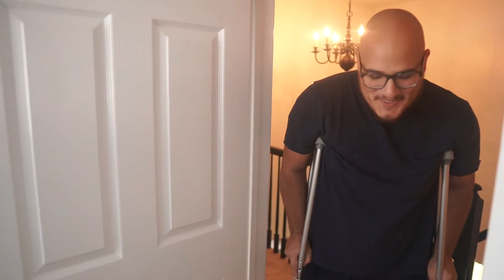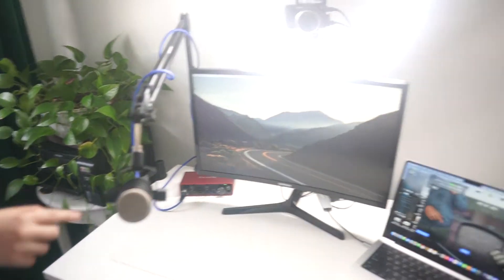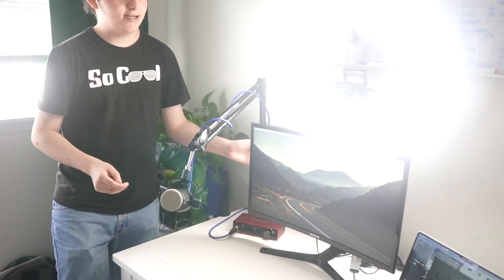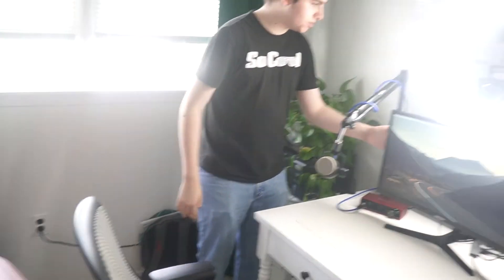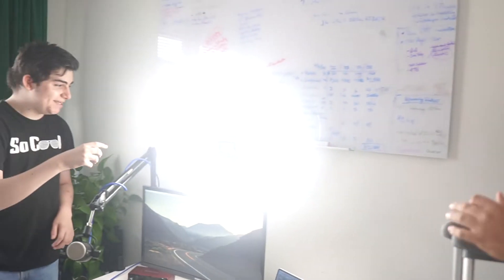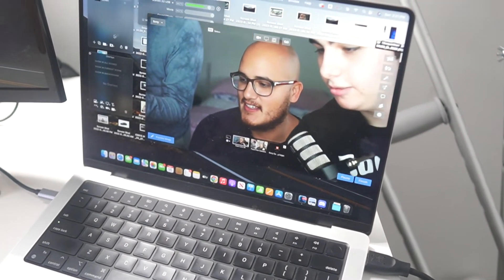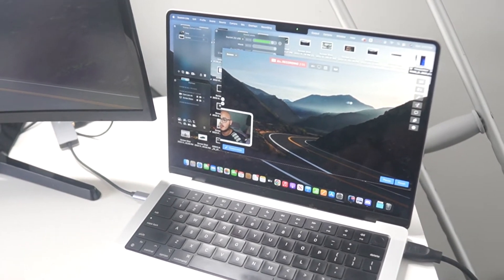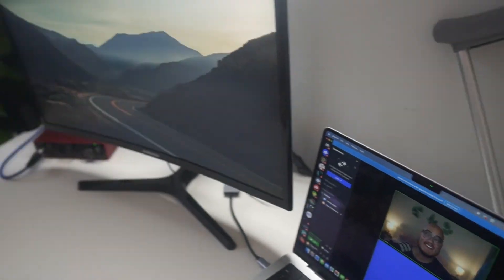Subscriber Setup Makeover for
• Mac Mini M1
• Sony A6100
• Sigma 16mm 200 ft)